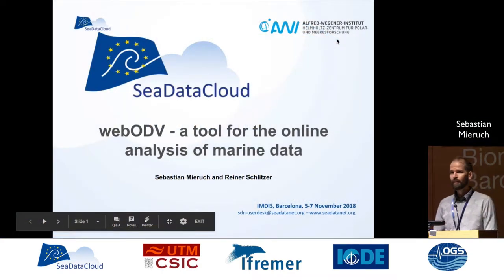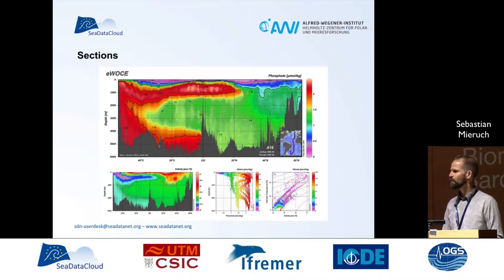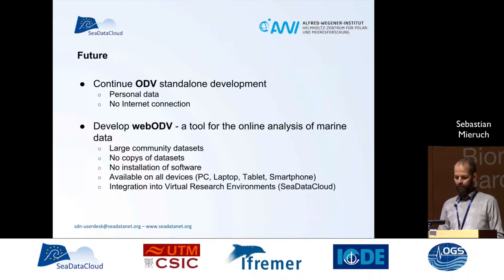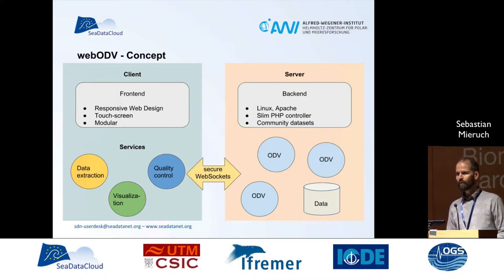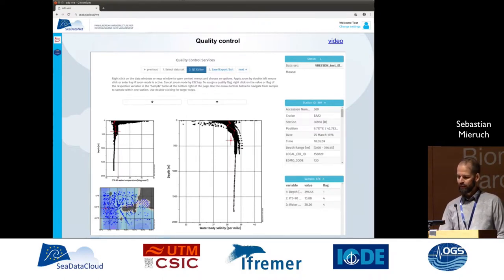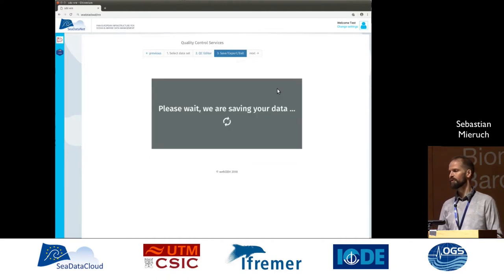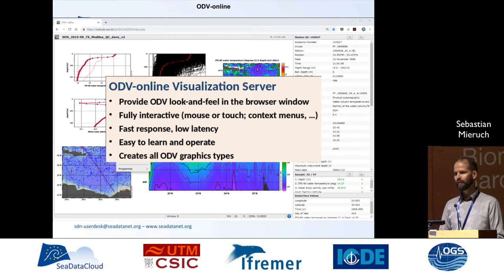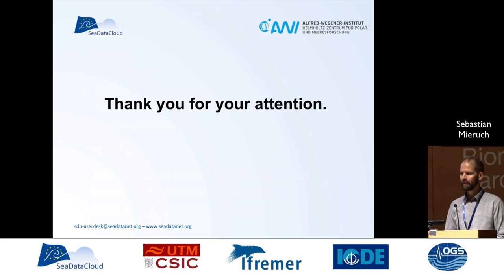IMDIS 2018 - WebODV – a tool for the online analysis of marine data - Sebastian Mieruch